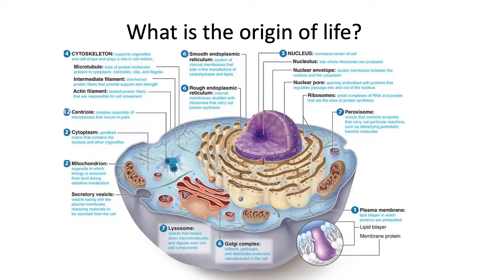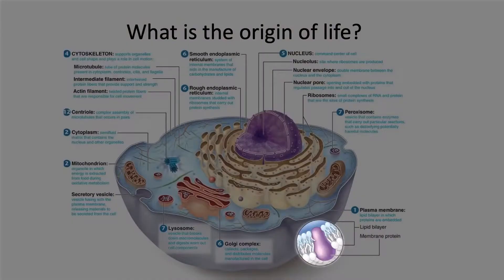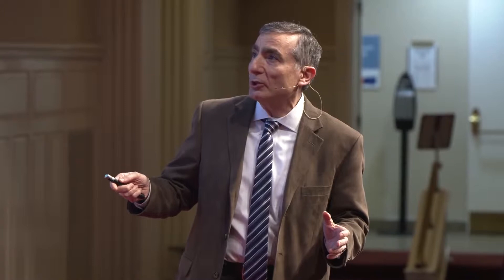Scientist brilliantly explains cell complexity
Dr James Tour is an American synthetic organic chemist, specialising in nanotechnology.

He s the T. T. and W. F. Chao Professor of Chemistry, Professor of Materials Science and NanoEngineering, and Professor of Computer Science at Rice University in Houston, Texas, United States.